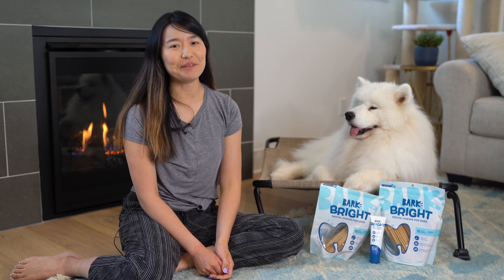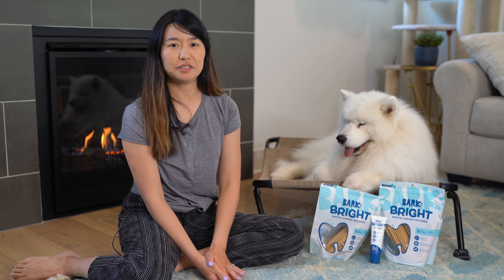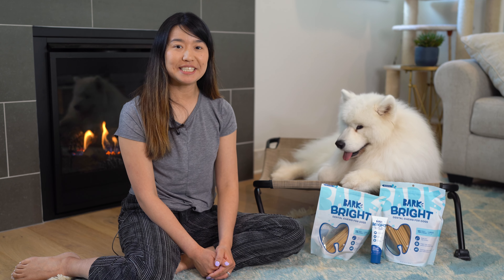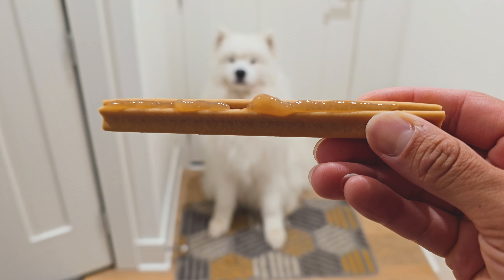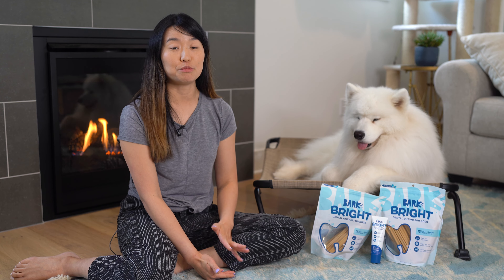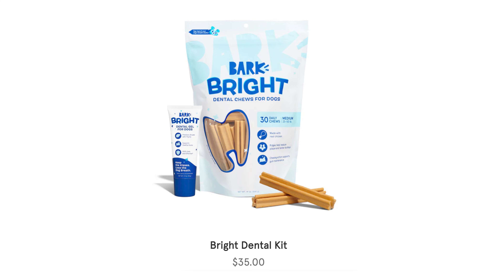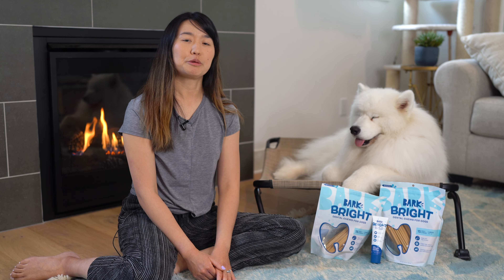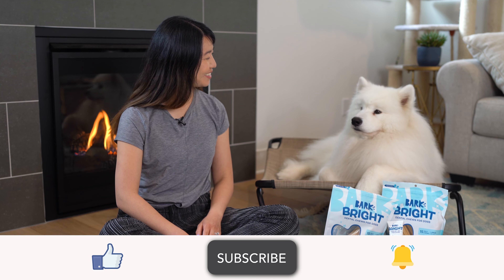Bark Bright Dental Chews for Dogs | An Honest Review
In this video, we review Bark Bright Dental Chews for Dogs. We'll tell you what we think about the quality, ingredients, and price. Also, we'll share what Olaf thinks of Bark Bright Dental Chews (spoiler alert: He loves them!).